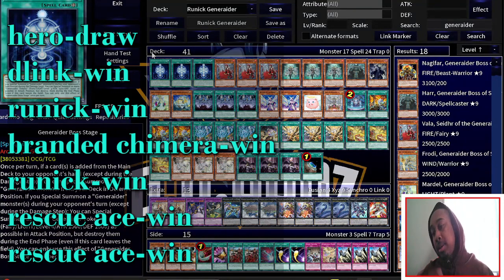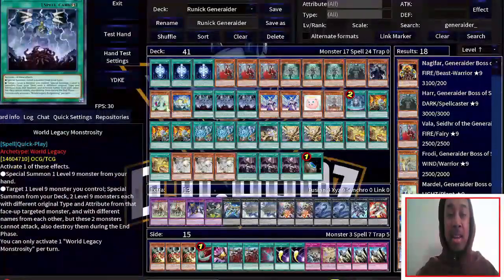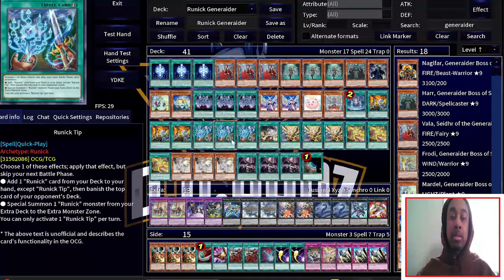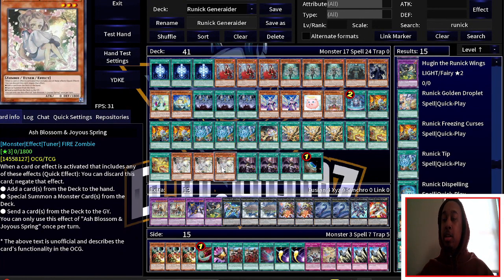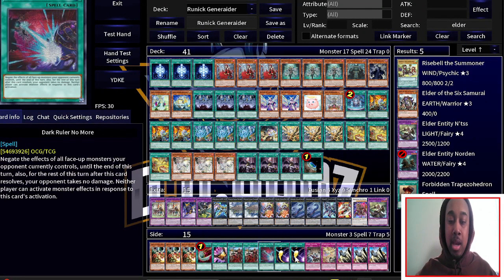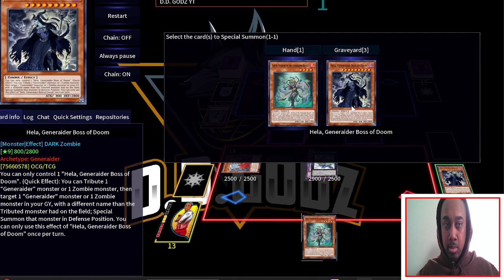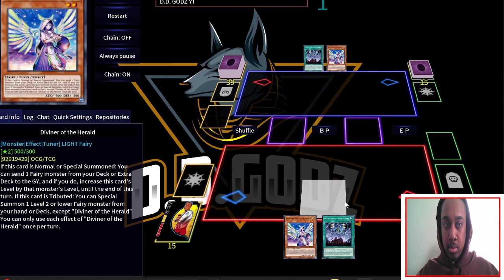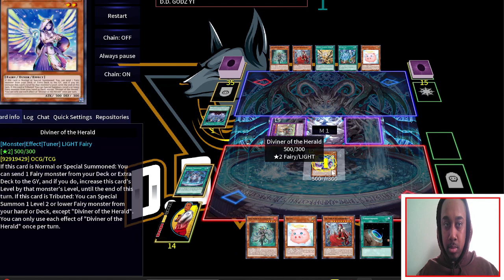Yu-Gi-Oh! Remote Duel Regional Qualifer 1st Place Generaider Runick DP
Please like, comment, and subscribe... thank you all... you made this happen... love making content sorry I've been going for so long just work life... I will continue to try to keep posting... shout outs to SLIMYGO and waffle enthusiasm... also to the D.D.God members...